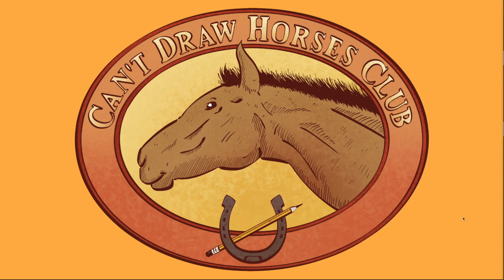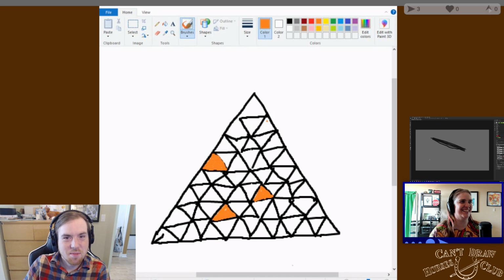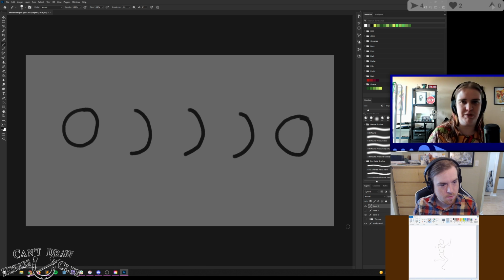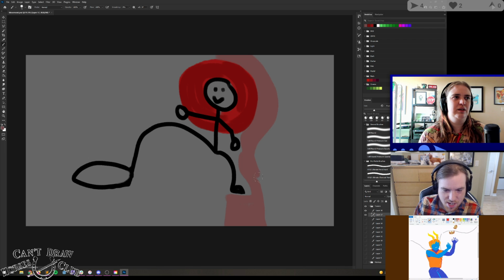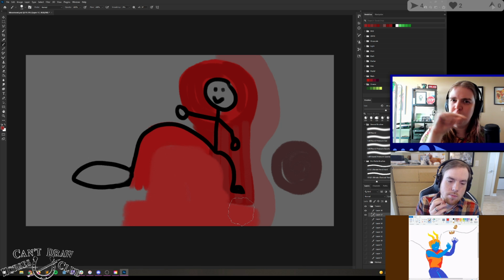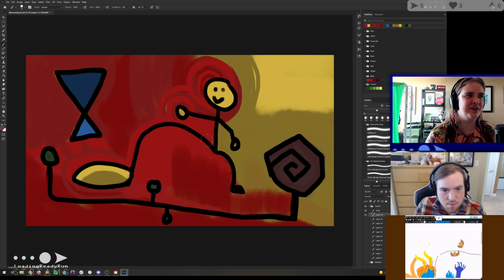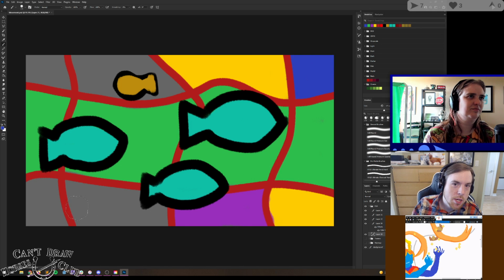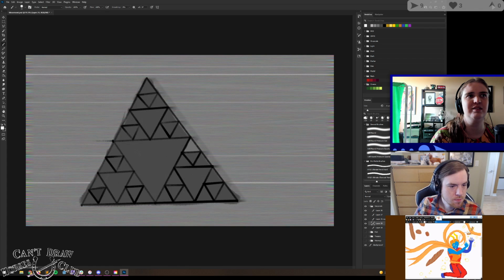Movement || Can't Draw Horses Club 2021-08-02